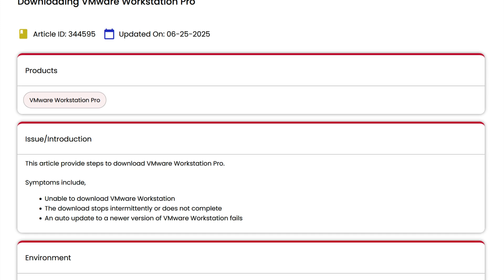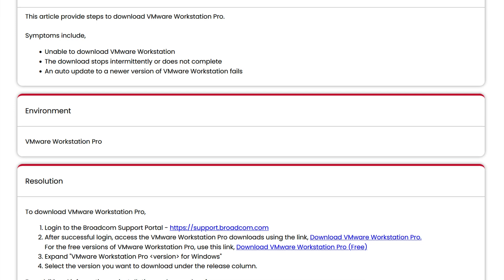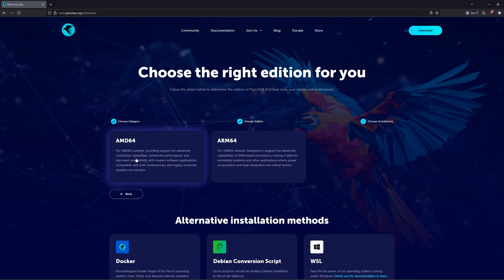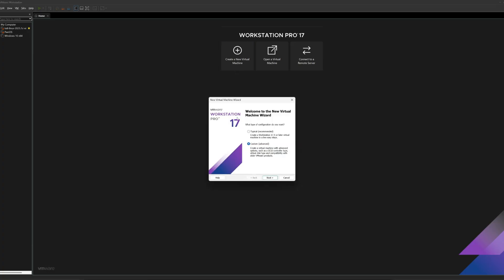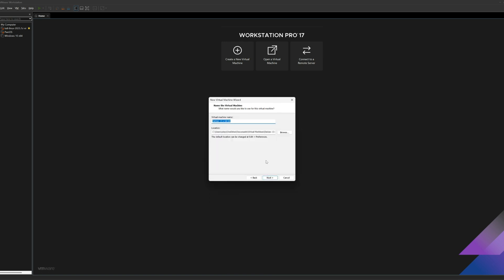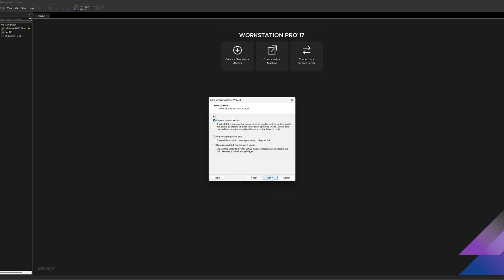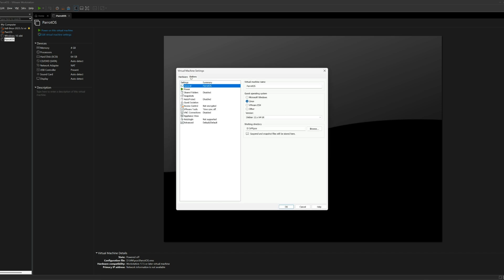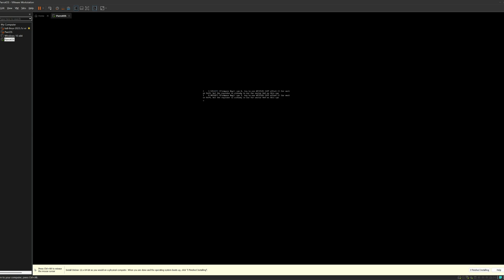Install ParrotOS 6.4 (Parrot Security OS) on VMware Workstation Pro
Learn how to set up Parrot Security OS on VMware Workstation Pro on a Windows PC, ideal for privacy, penetration testing, digital forensics, or secure Linux environments.

0:11 Download VMware Workstation Pro
0:42 Download Parrot Security OS
1:16 Create VM
2:24 Config UEFI